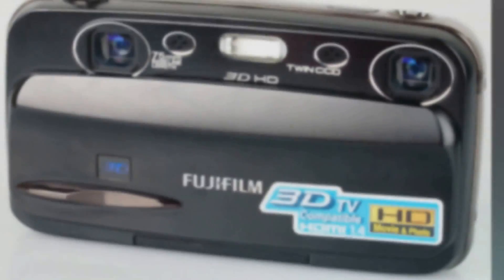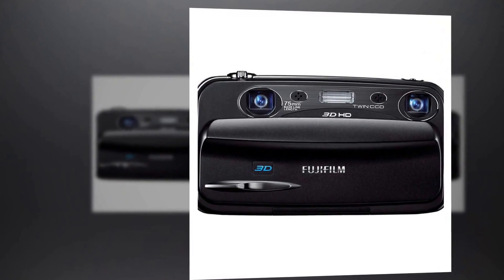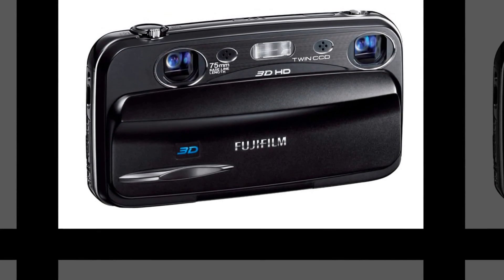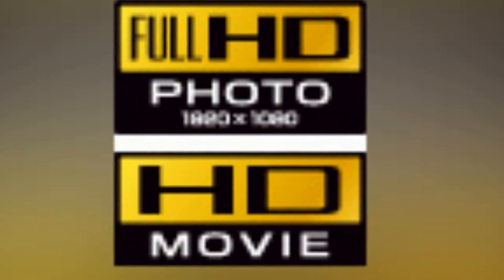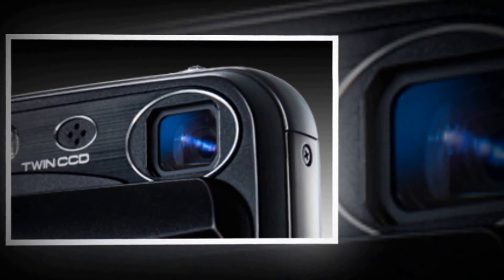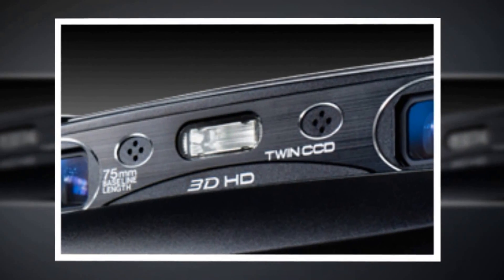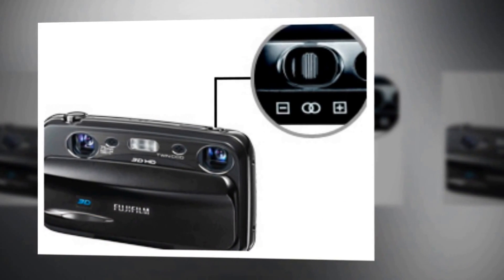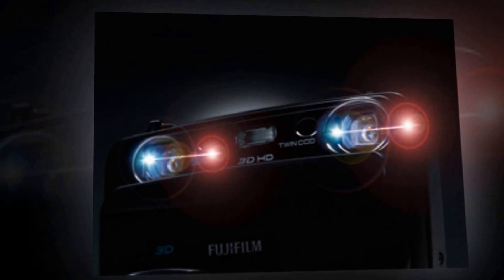FINE PIX Real 3D W3 3 D Camera Complete review